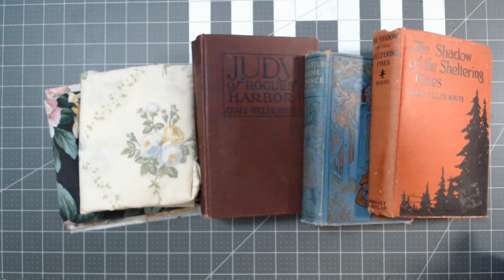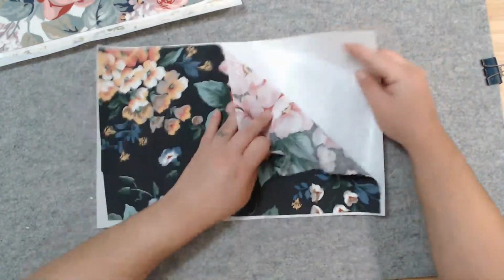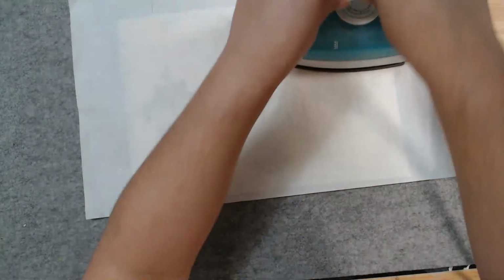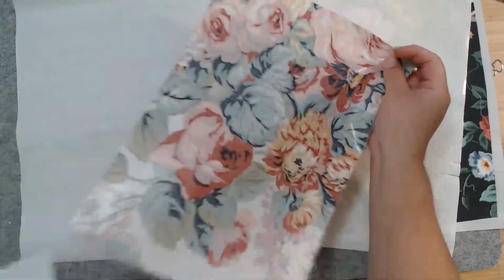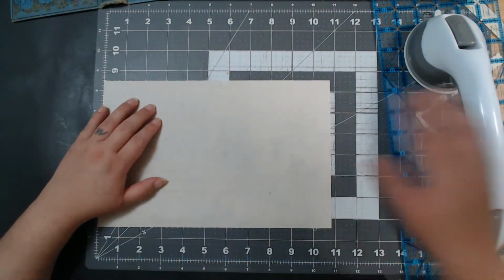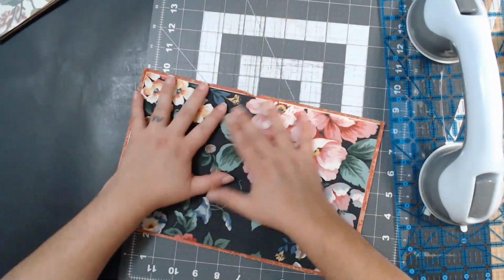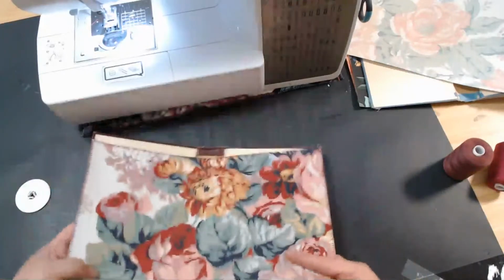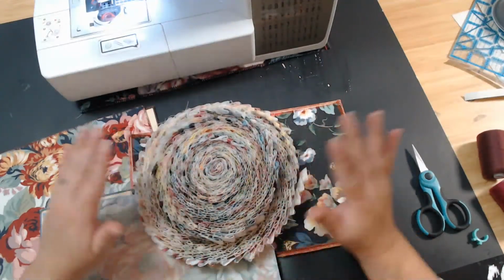Making Junk Journals from Old Books - Part 1 - Preparing Book Cover & Inside Lining